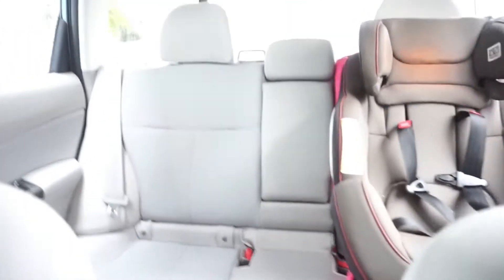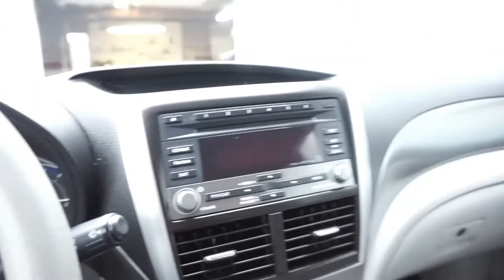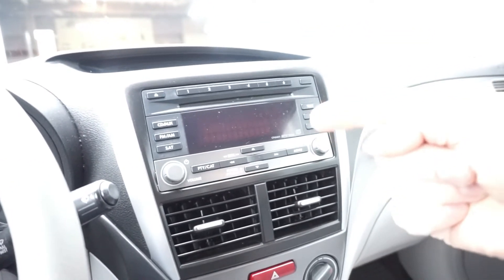New Subaru! sorry Focus ST.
Bought a new Subaru. This was an exciting moment for me. We will now get a chance to put more parts on the Focus ST now that we have another car!